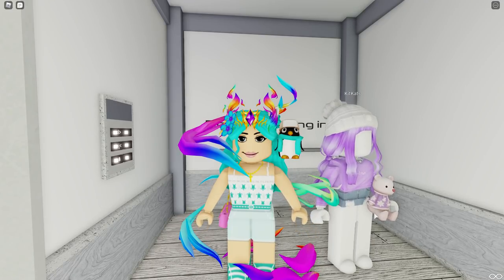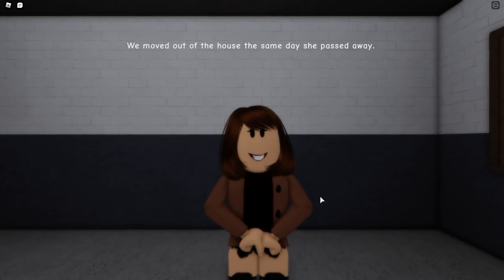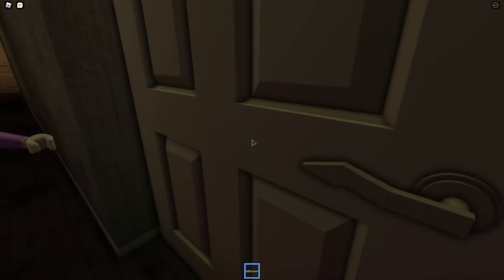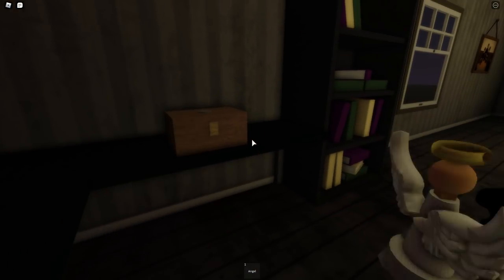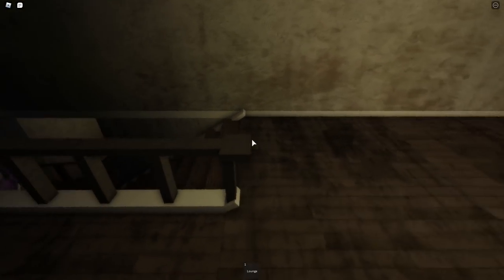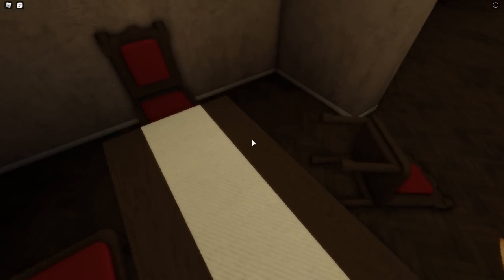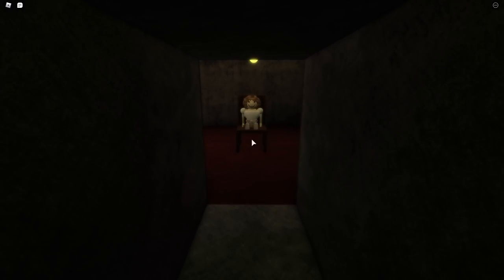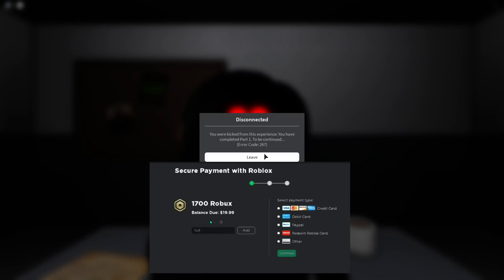WHAT HAPPENED TO EVELYN? - Evelyn Chapter 1 (Roblox)